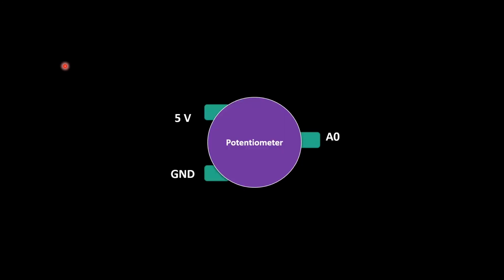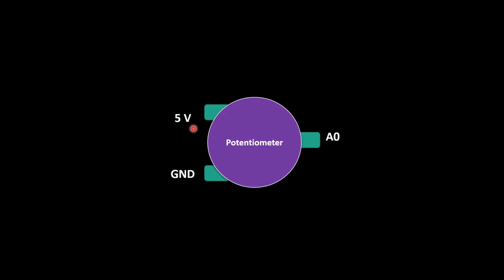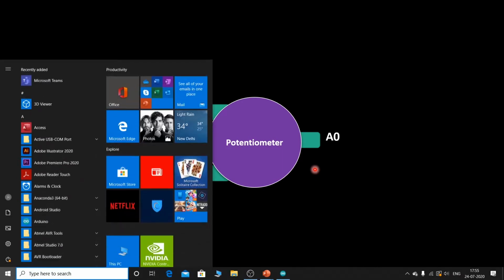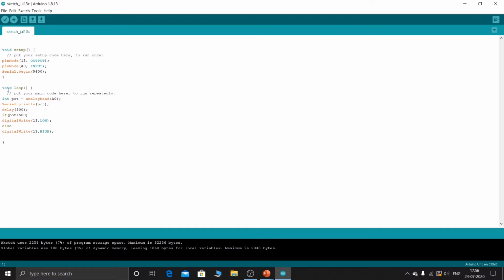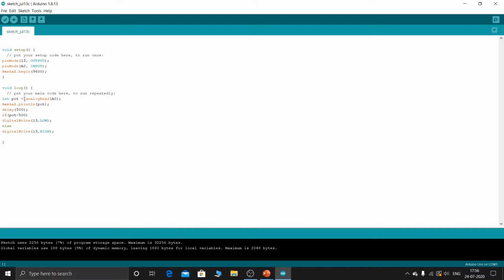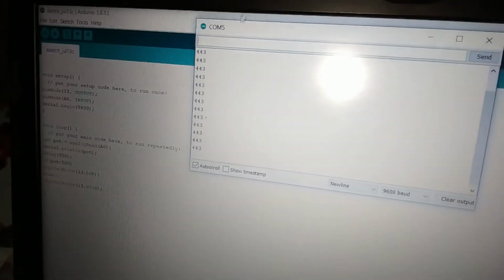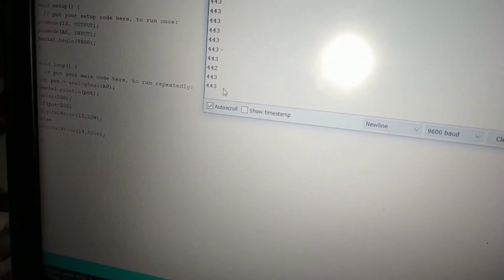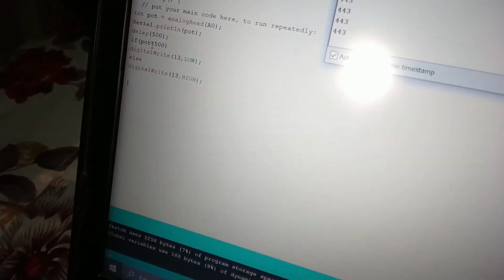Episode 2.2 How to use Serial Monitor (Mastering Arduino Series by Prajwal Hukerikar)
This video is about using serial monitor with Arduino. This video is the part of the Mastering Arduino Series by Prajwal Hukerikar. This Course is being conducted under SDTP (Spark Development and Training Program) by Yalgaar Club.